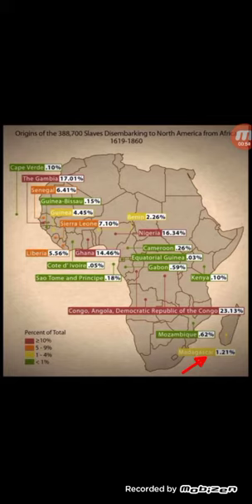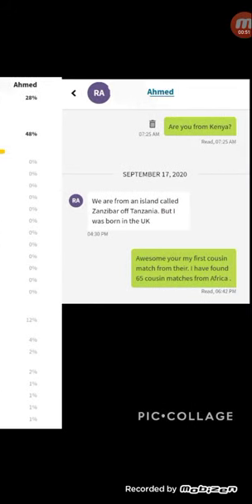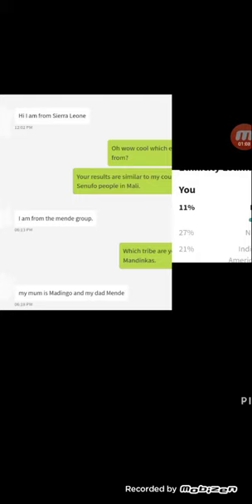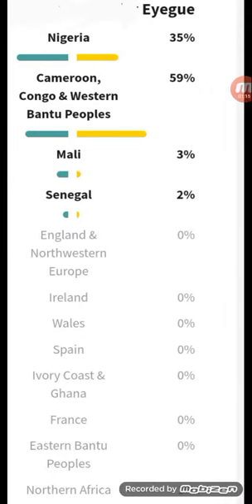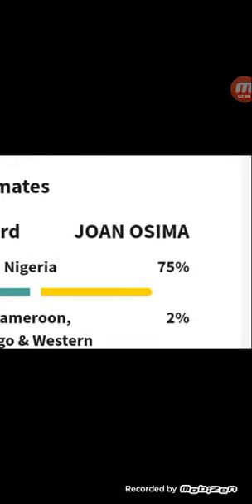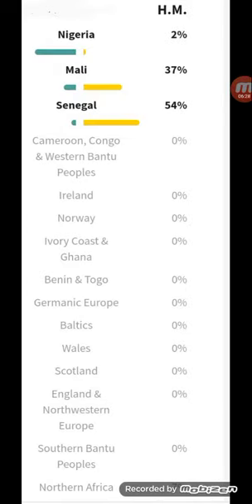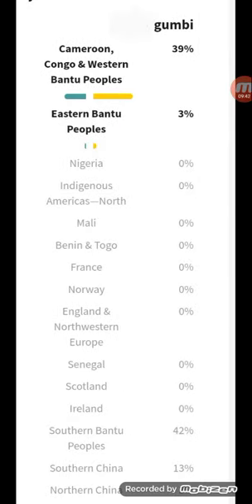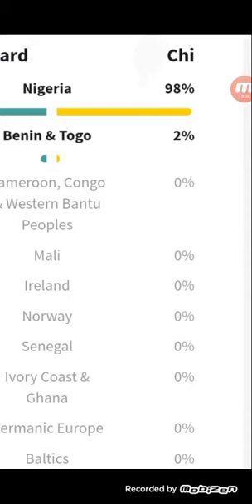African American discovers African cousins through dna testing!!!!!!!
African american  finds family through dna testing.